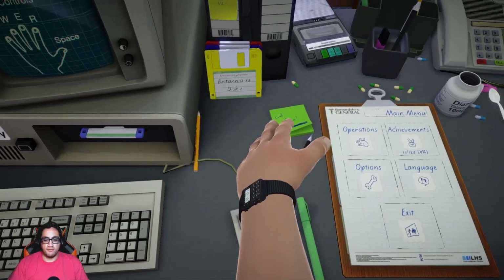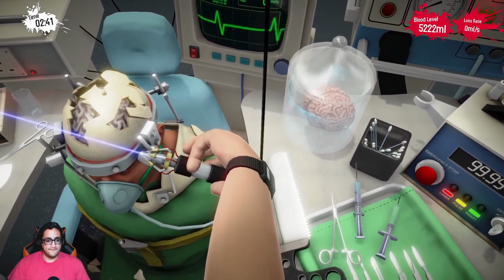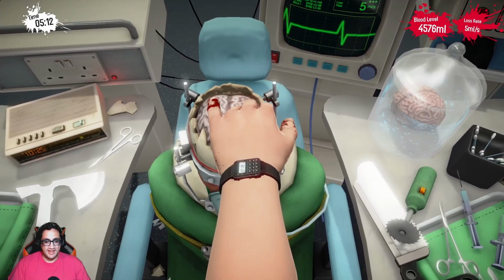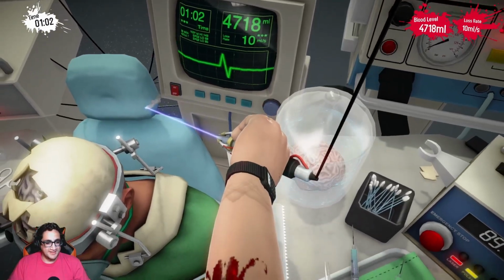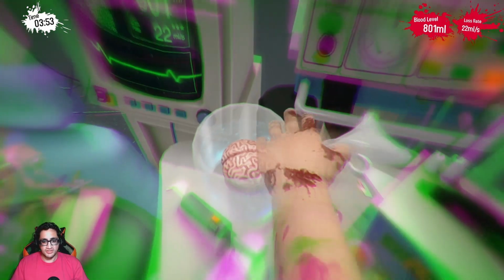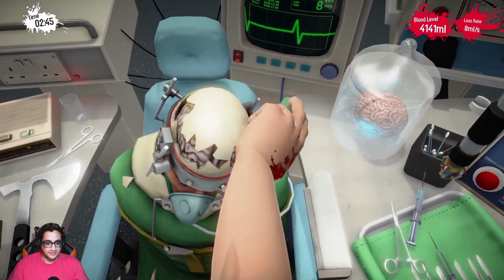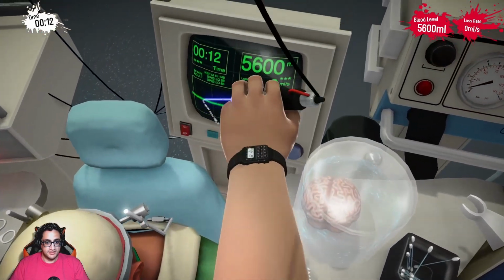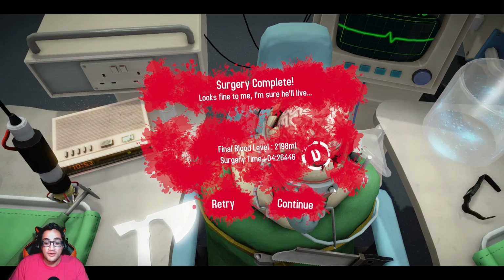Surgeon Simulator - If I Only Had A Brain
Bob needs another surgery... Of course.

This time I take on the role of a Neurosurgeon performing a Brain Transplant. Didn't think it was possible? Me either. But the brain is a terrible thing to waste.